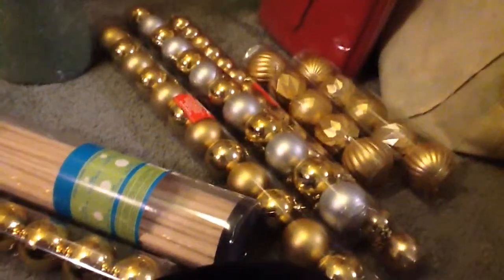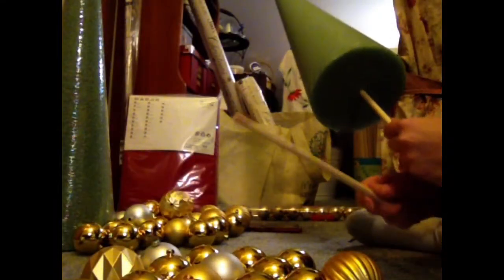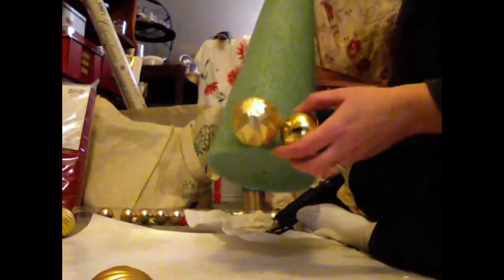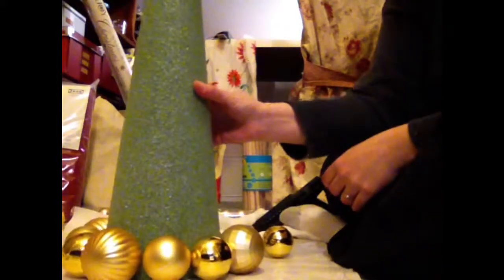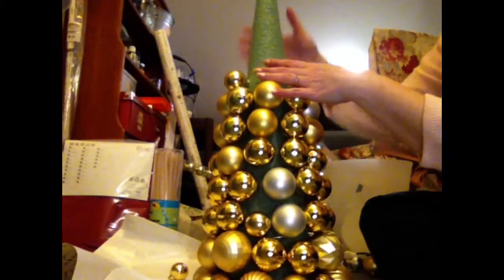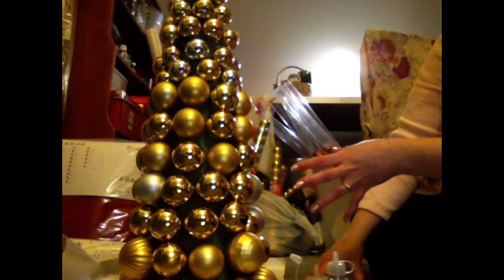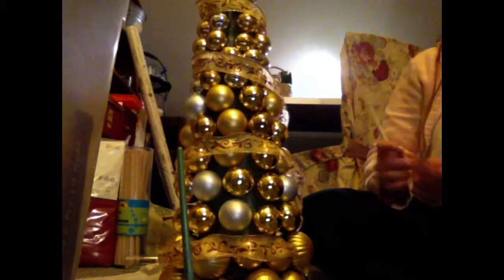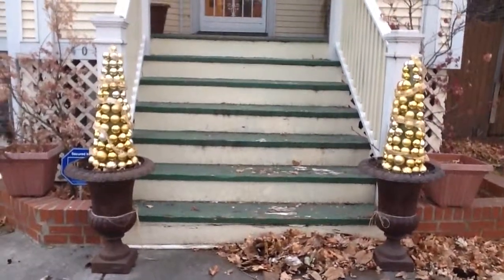How to Make DIY Ornament Topiary Trees for any Festive Occasion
Great DIY project for Christmas or New Years-or even Valentine's Day! Make festive, outdoor decorative cone trees using ornaments from the dollar store and styrofoam cones. i'll show you how easy it is!